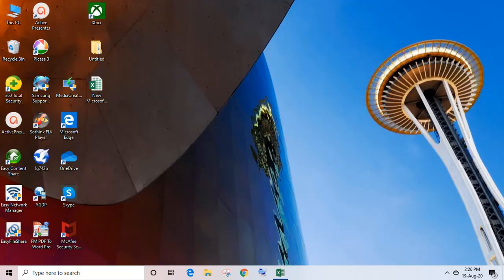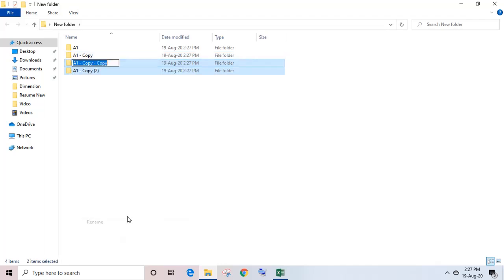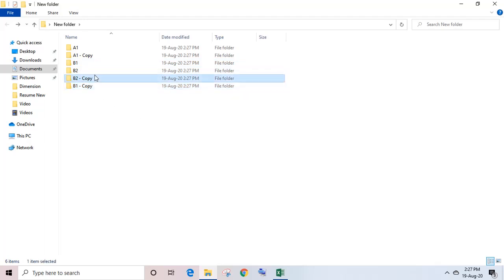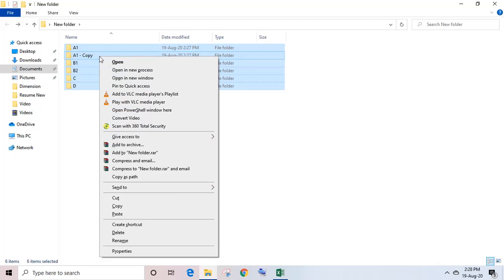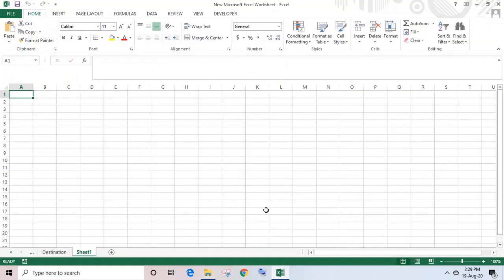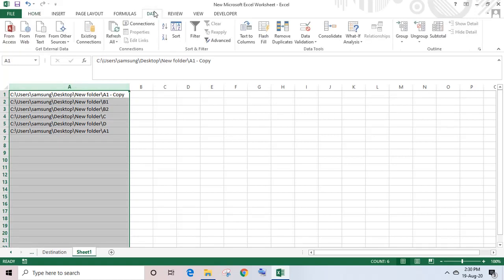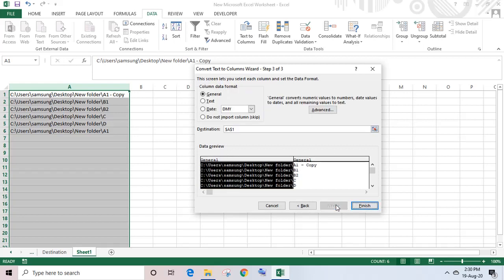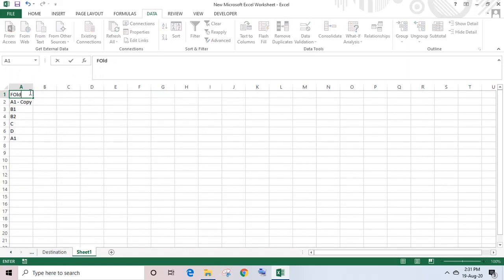HOW TO EXTRACT FOLDER NAMES TO EXCEL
This video shows HOW you can extract multiple folder names to excel spreadsheet. This video is beneficial for both beginners and advanced users who find difficulty in getting folder names together